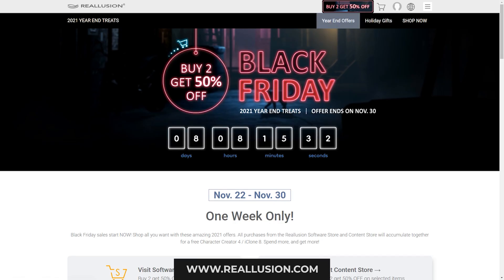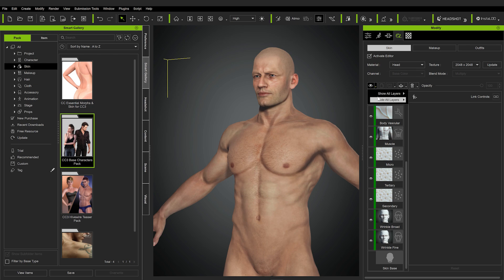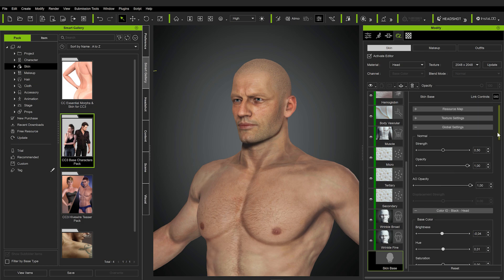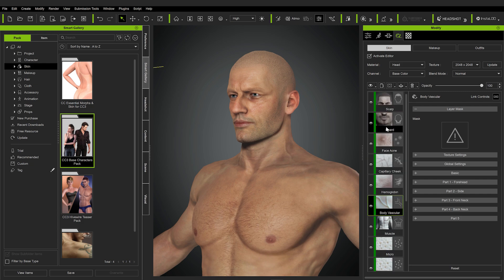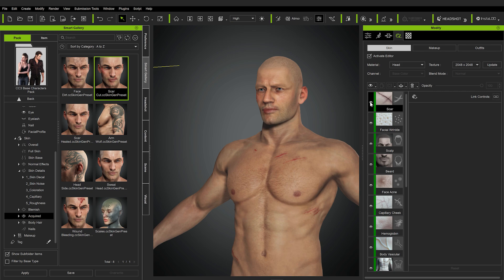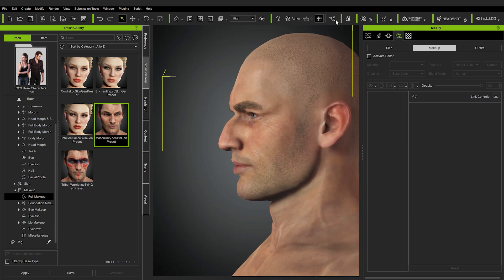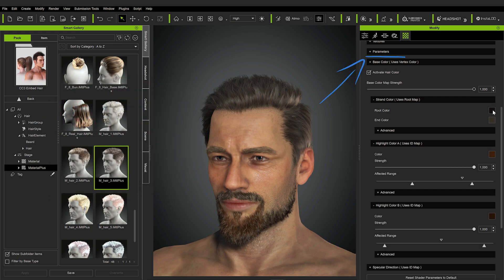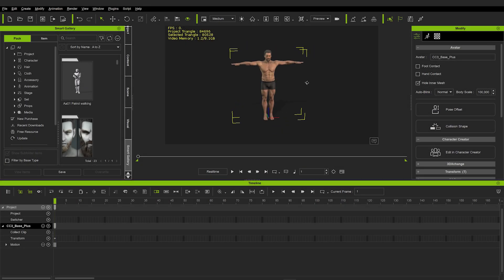My Character Creation Pipeline 2/5 - Character Creator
In the second part of the series we'll have a look at texturing the character with SkinGen and adding some hair and beard, before exporting to iClone.

Timestamps:
00:00 - Intro
00:39 - Skingen Basics
06:15 - Adding texture layers
09:35 - Makeup layers
10:21 - Hair & Beards
14:05 - Export to iClone